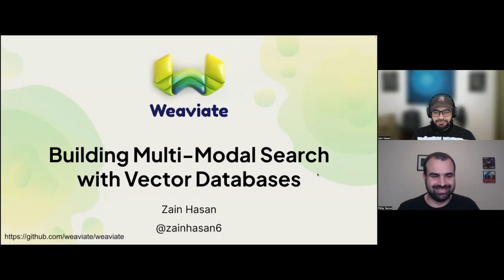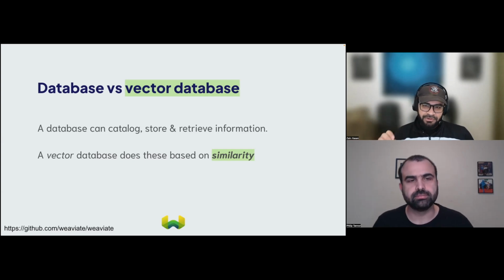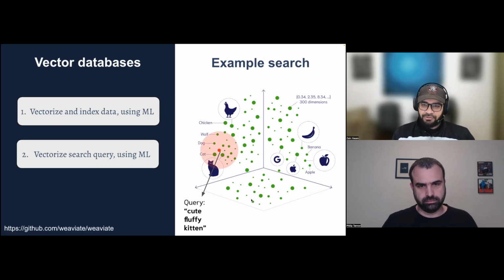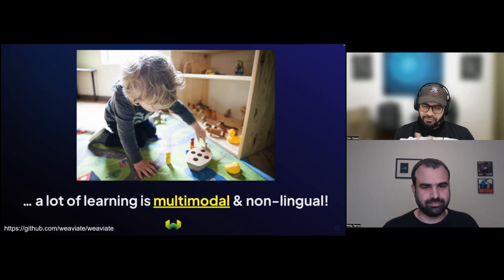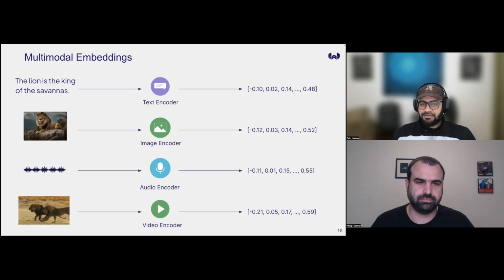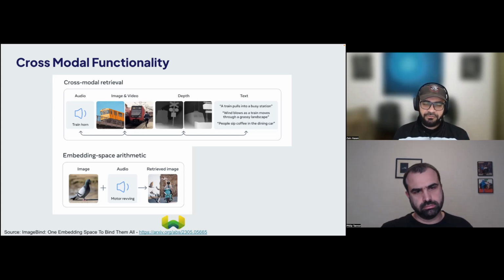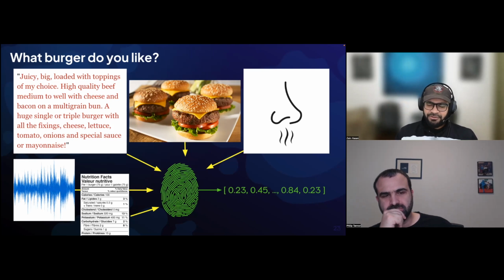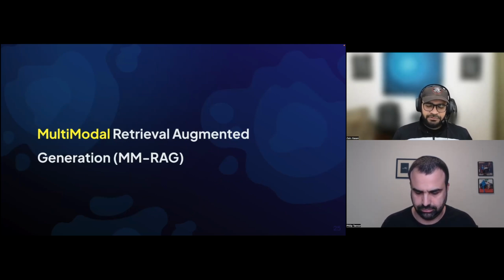Building Multi-Modal Search and RAG with Vector Databases 🚀 | LLMOps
In this session, Zain from @Weaviate talked about using open-source multimodal embeddings in conjunction with large generative multimodal models to perform cross-modal search and multimodal retrieval augmented generation (MM-RAG).

Topics that were covered:

✅ Multimodal Embedding Models: Learn how these models integrate various data forms, including images, text, audio, and sensory information, to perform sophisticated data analysis.

✅ Cross-Modal Search and MM-RAG: Techniques for searching across different data modalities and utilizing generative models for large-scale data retrieval and generation.

✅ Real-Time Cross-Modal Retrieval: Learn how real-time processing enables the use of LLMs to reason over enterprise-level multimodal data, significantly enhancing decision-making and insights.

About LLMOps Space -

LLMOps.Space is a global community for LLM practitioners. 💡📚 The community focuses on content, discussions, and events around topics related to deploying LLMs into production. 🚀